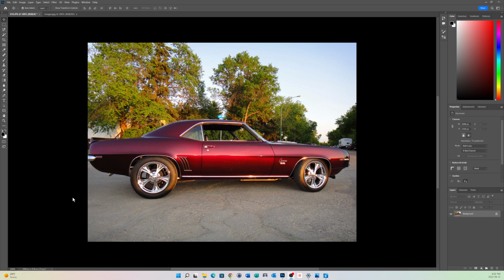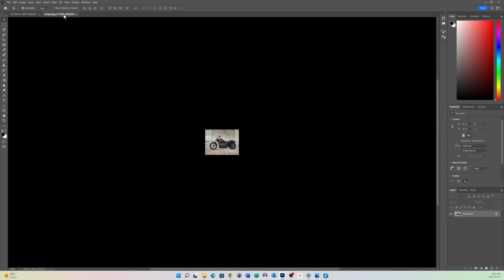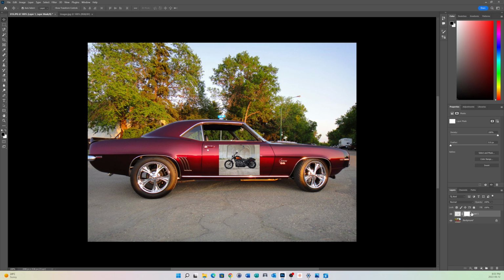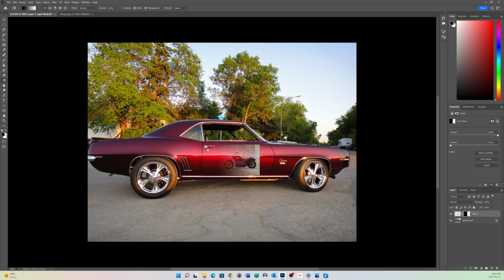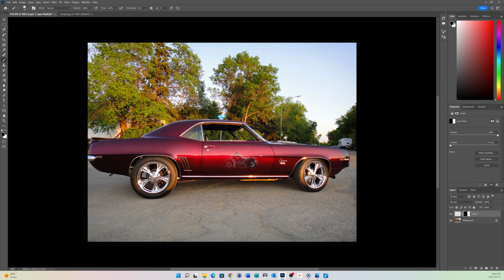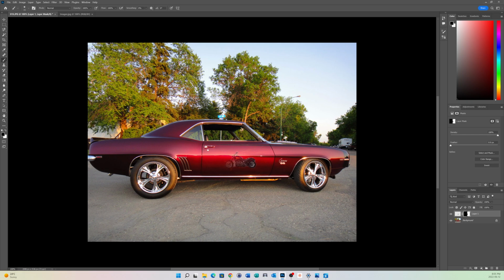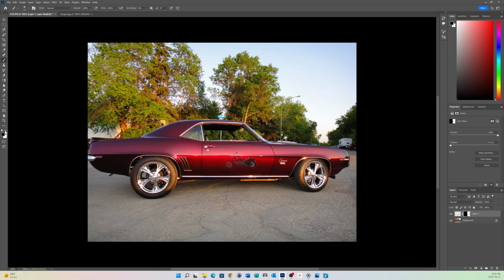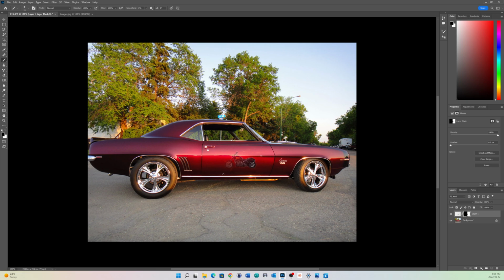How To Blend Two Pictures In Photoshop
This is a step by step guide to blend two pictures using Photoshop.